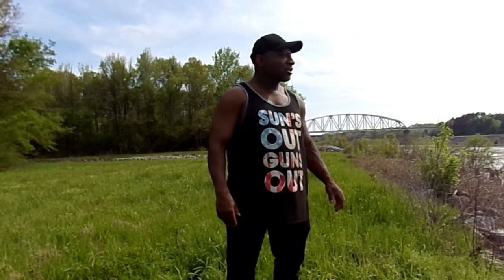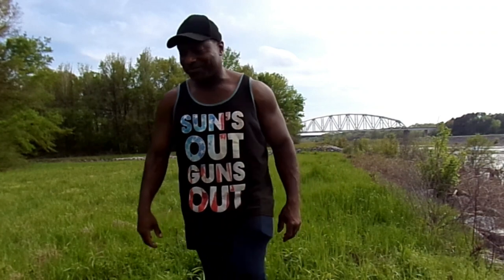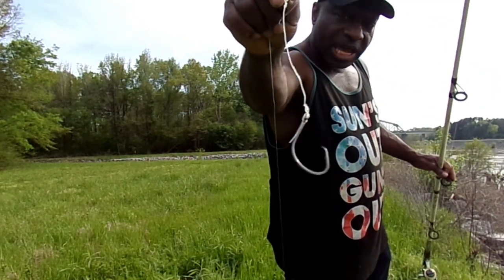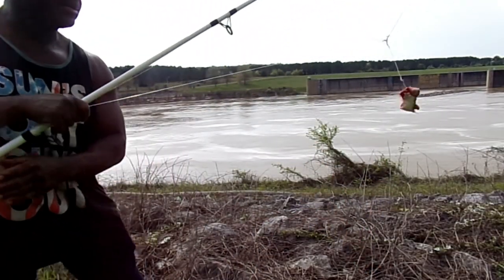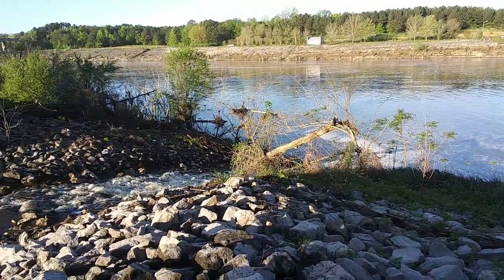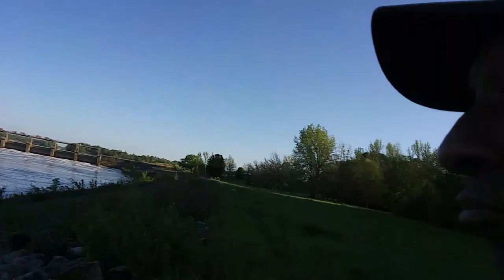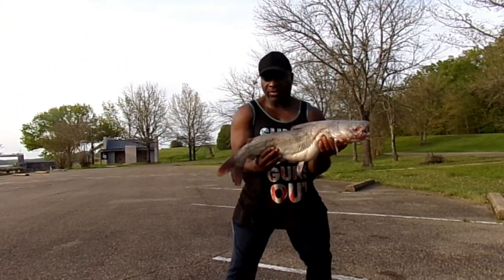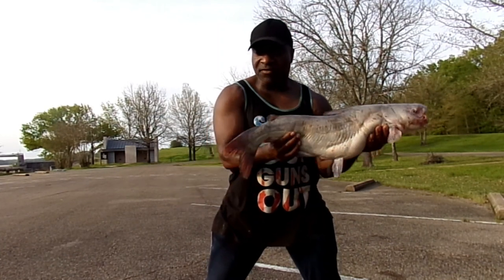HOW TO FISH A RIVER DRAINAGE DITCH 2020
Gamakatsu Circle Hooks

Team Catfish Circle hooks

15' Surf Rod

HOW TO FISH A DRAINAGE DITCH is me sharing how to use  river a drainage ditch to  catch big fish! There in there guys and you can get them! So come and go with me and let's set the hook on a nice sized fish! If you enjoy my channel you may like these as well: